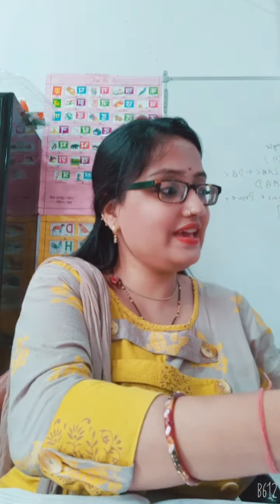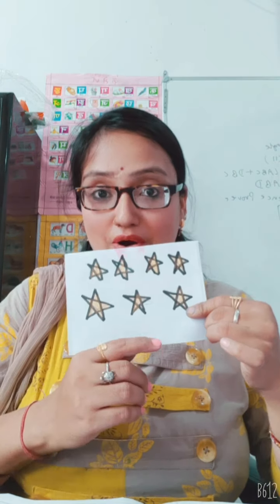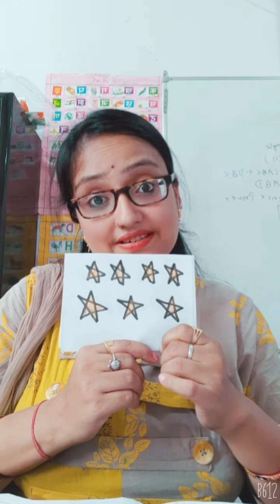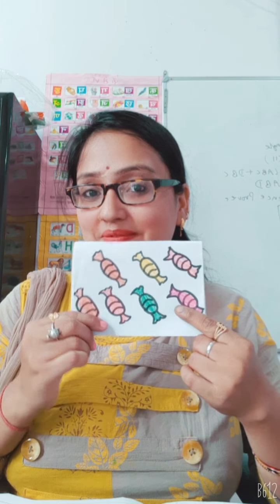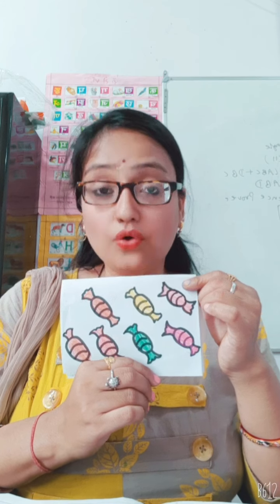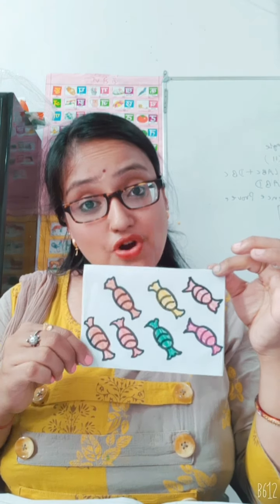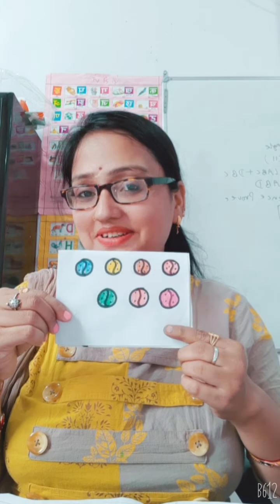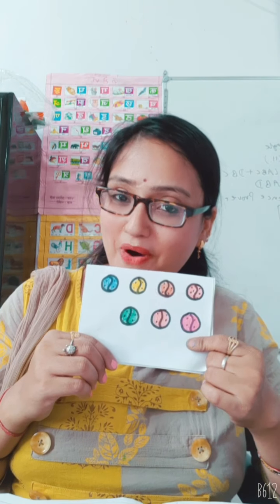NUMBER- 7( HOW TO WRITE NUMBER 7) FOR KIDS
Number -7

How to write number 7 per nursery class .
we have to draw a sleeping line , than slanting line makes number 7 .